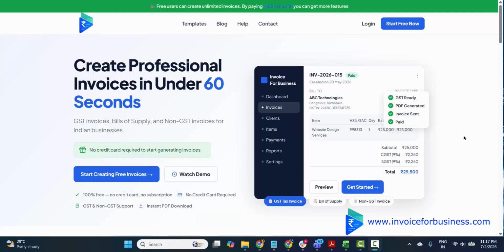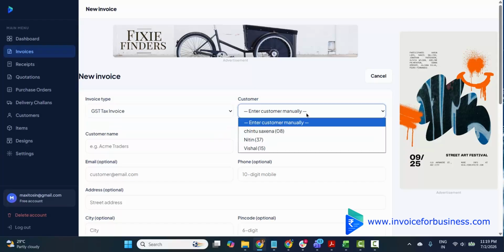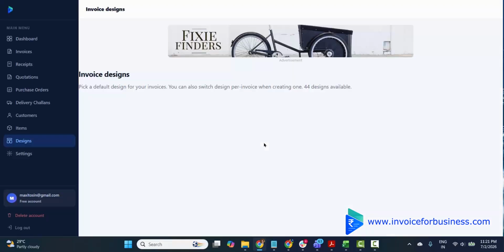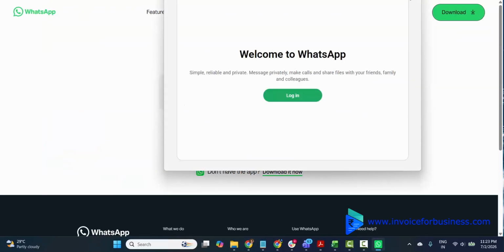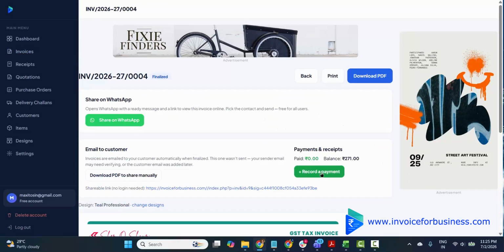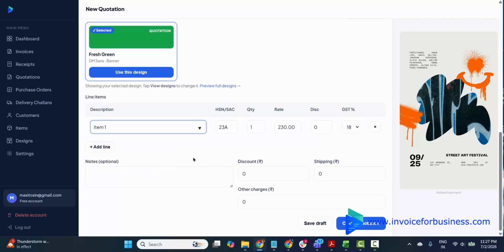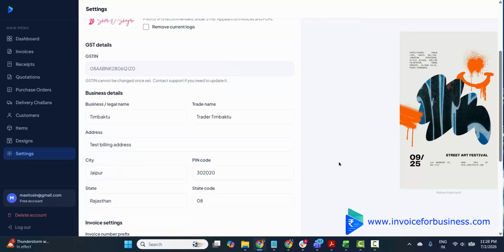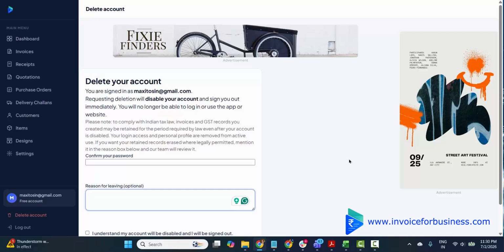Create Free GST Invoices in Seconds | Invoice For Business App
Create professional, tax-ready documents in seconds — right from your phone.

In this video, we show you how to create and send a GST-ready invoice in under a minute — no spreadsheets, no complicated software.

✅ GST-compliant invoices, receipts & quotations
✅ Save customers & items, reuse in one tap
✅ Download & share as PDF on WhatsApp or email
✅ Instant notifications when documents are sent
✅ 100% free